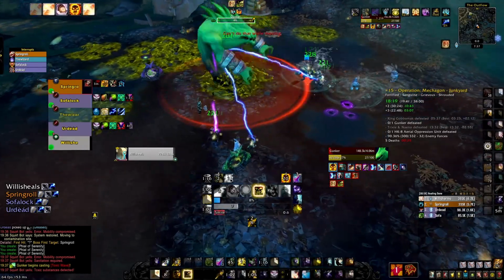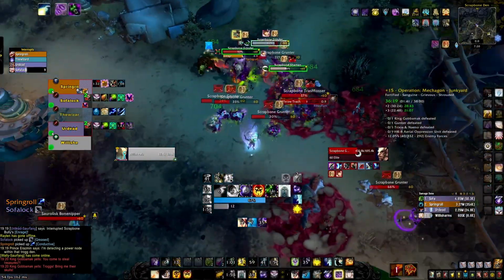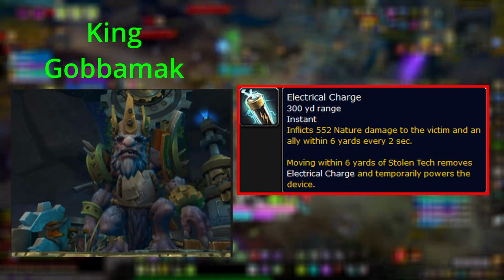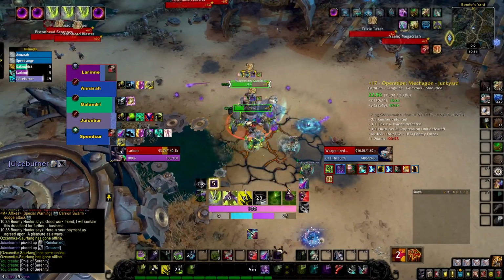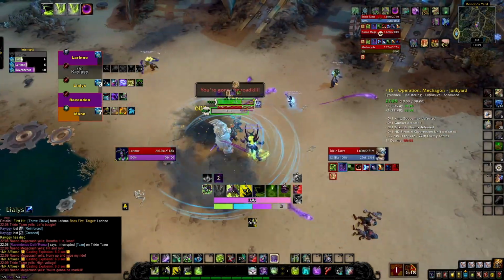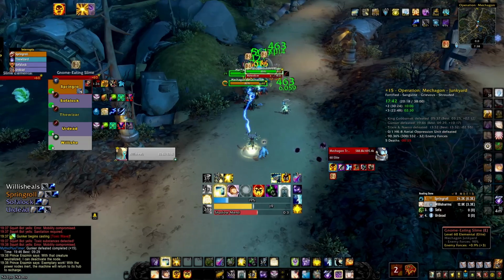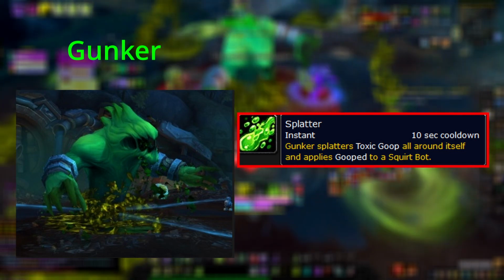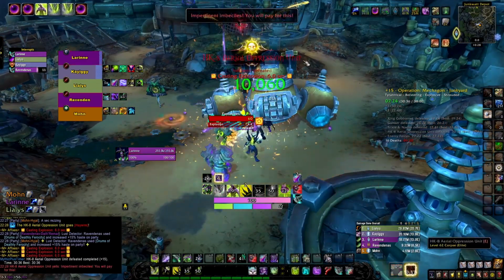Operation Mechagon: Junkyard Season 4 FULL Mythic+ Guide Shrouded Affix | Full Enemy Breakdown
My Video Guide for Mechagon Junkyard. Specifically for Mythic Plus in Shadowlands! The footage is from Shadowlands Season 4. I cover all enemies and their respective abilities in my personal route for Mechagon Junkyard.

I also have a video for Mechagon Junkyard Routes that may interest you:
Coming Soon

If you want to watch the Mechagon Junkyard run from the PoV of a Vengeance DH, feel free to watch this video:

If you want to watch the Mechagon Junkyard run from the PoV of a Discipline Priest, feel free to watch this video:

Timestamps:
0:00 Intro
0:30 Patrolling HK-8 Aerial Unit
1:29 Shock/Grease/Welding Bot
1:53 Dividing the Dungeon
2:03 Troll Area
6:34 Summary: Troll Area
6:50 Boss 1 - King Gobbamak
8:29 Mechagon Area
12:47 Summary: Mechagon Area
13:01 Boss 2 - Naeno and Trixie
15:25 HK-8 Area
18:03 Slime Area
19:59 Boss 3 - Gunker
21:28 Summary: HK-8 Area
21:39 Boss 4 - HK-8 Aerial Oppression Unit
23:41 Outro